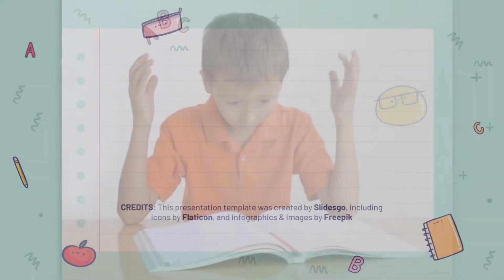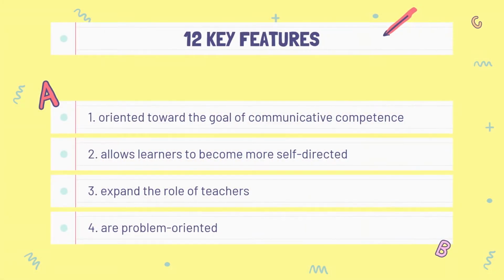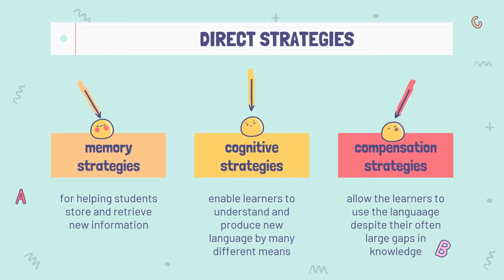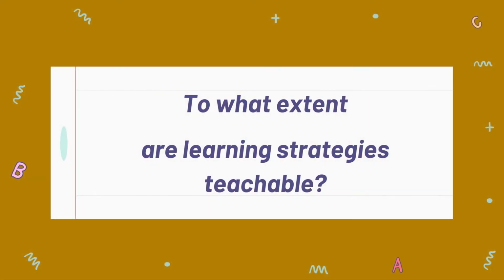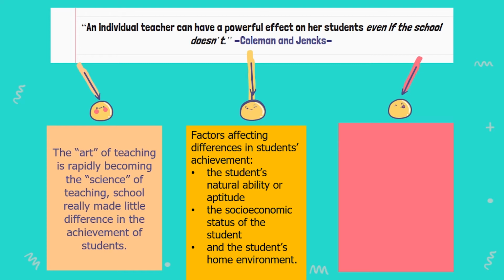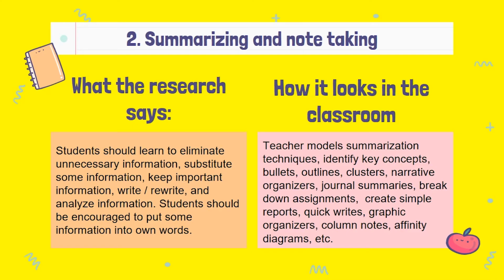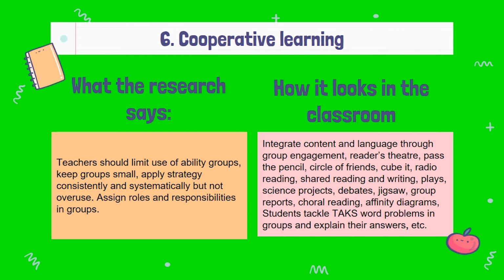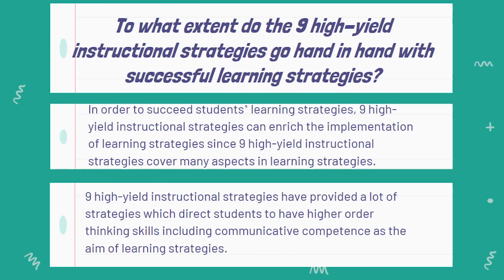Nine high-yield instructional strategies that work and evaluation in English education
- To what extent are learning strategies teachable?
- To what extent do the nine high-yield instructional strategies go hand in hand with successful learning strategies?
- How related/relevant are the nine high-yield instructional strategies with/to a powerful evaluation in English education?